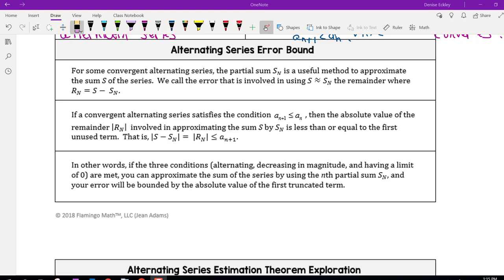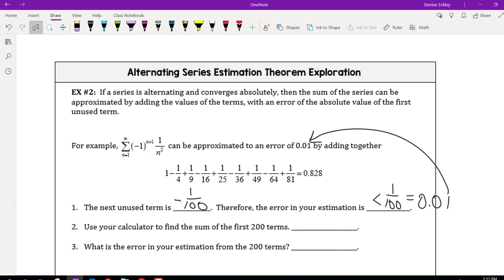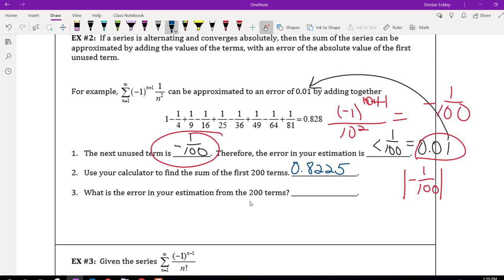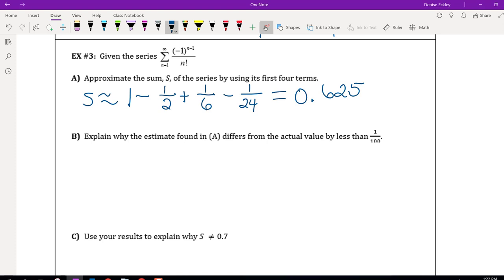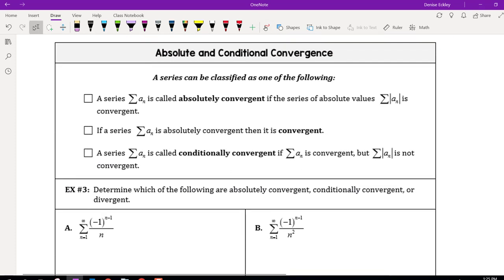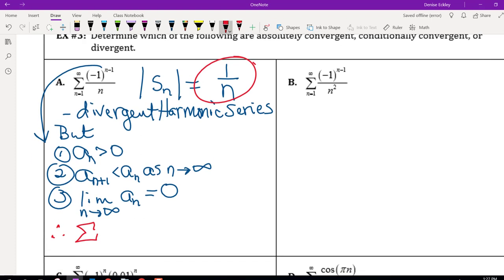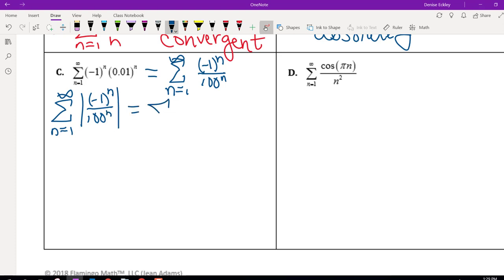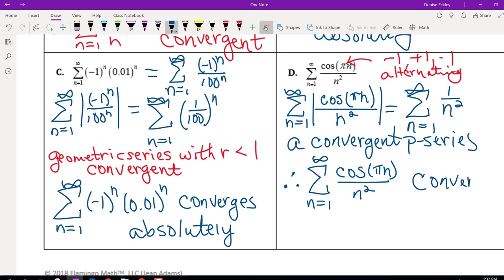10 5 part 2 Alternating Series